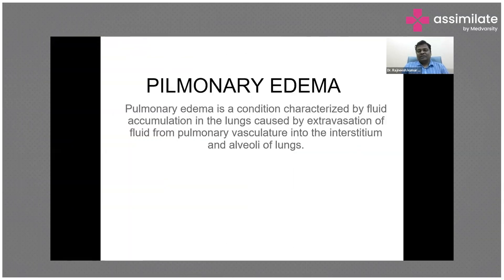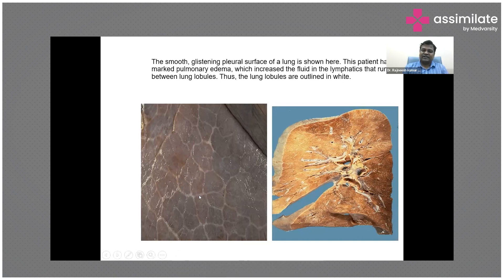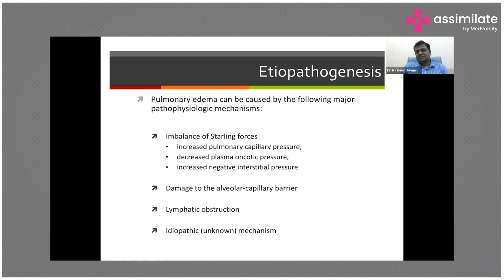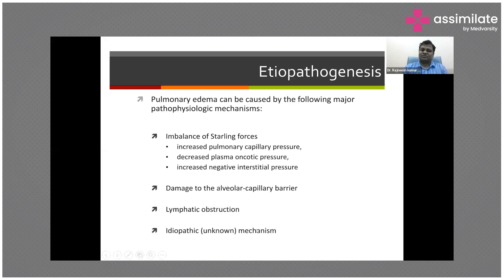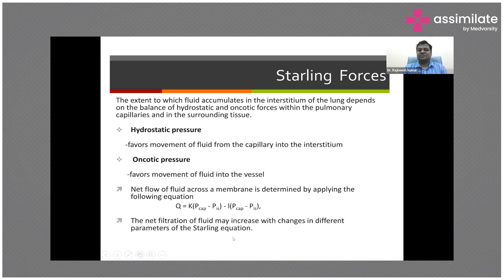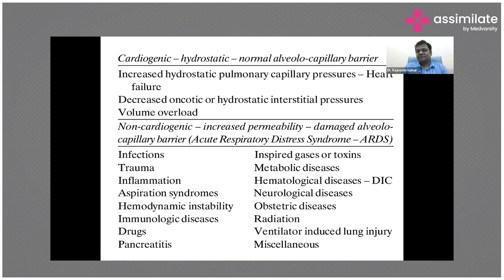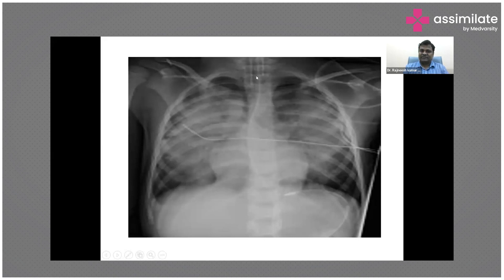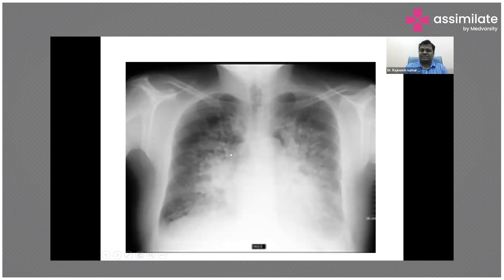Pulmonary Edema - Classification & Diagnosis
Pulmonary edema can be classified into two main types cardiogenic pulmonary edema and noncardiogenic pulmonary edema. The diagnosis of pulmonary edema is based on the patient's symptoms, physical examination, and chest X-ray. Depending on the symptoms, other tests, such as blood tests, echocardiography and pulmonary artery catheterization may be recommended by the healthcare provider.  If you have any symptoms of pulmonary edema, it is important to seek medical attention immediately.

Dr. Rajneesh Kumar Srivastava, Consultant - Respiratory and Sleep Medicine, Medanta Hospital, briefs us on etiopathogenesis, classification and diagnosis of pulmonary edema.